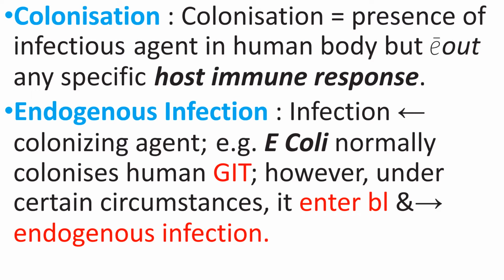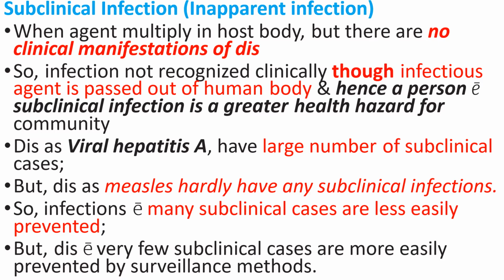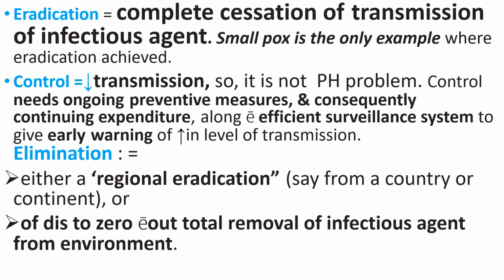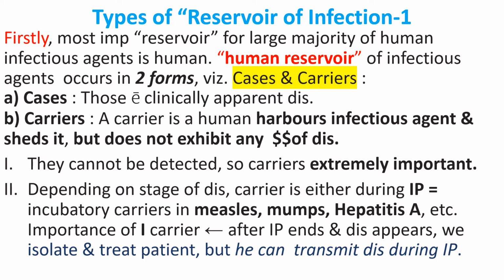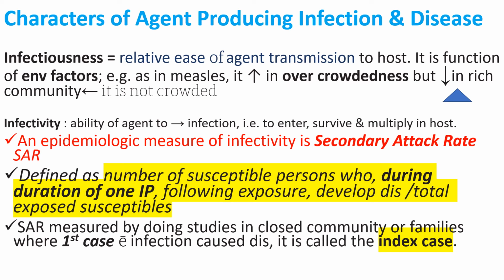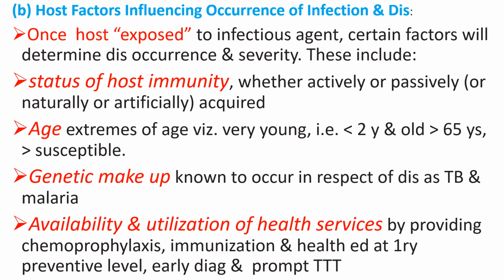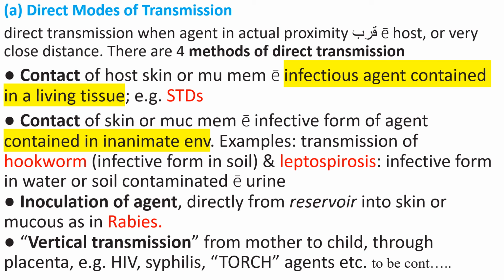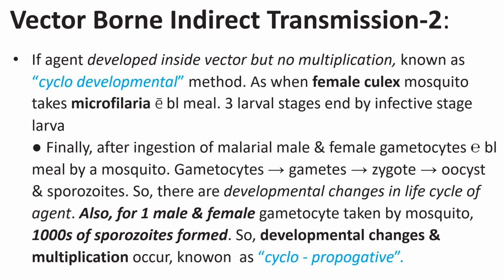EPIDEMIOLOGY OF INFECTIOUS DIS-3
DEFINITIONS OF NECESSARY  TERMS TO STUDY EPIDEMIOLOGY OF INFECTIOUS DISEASES